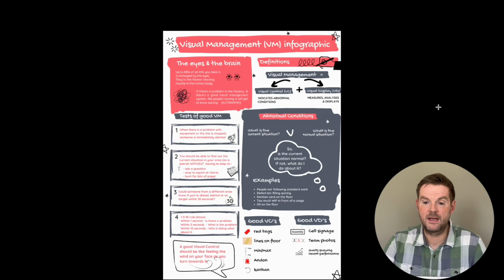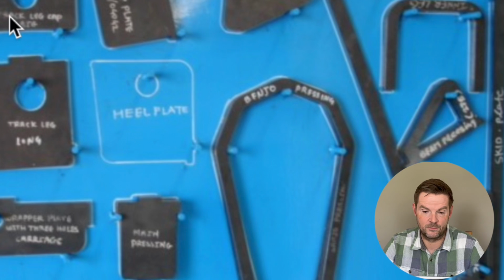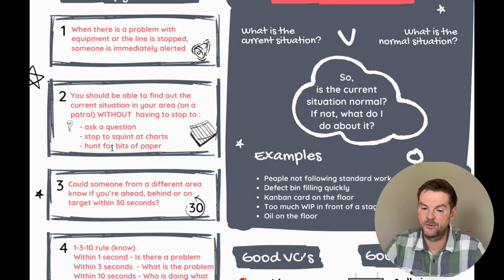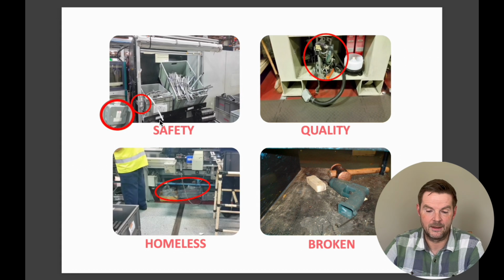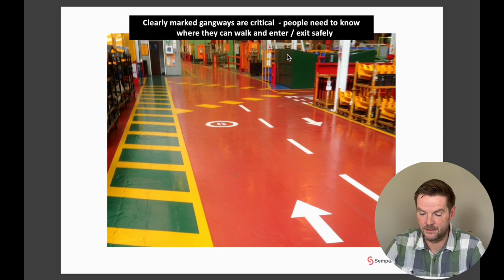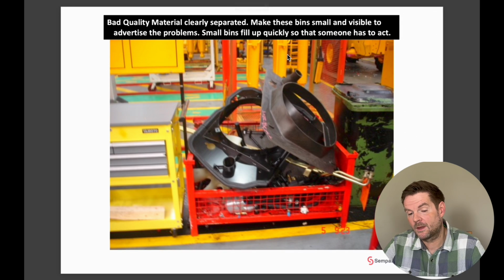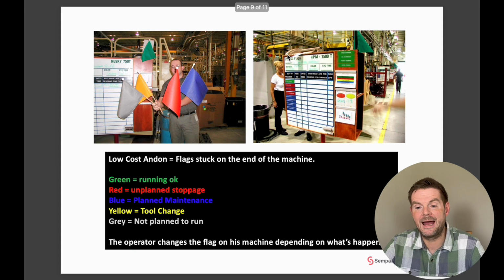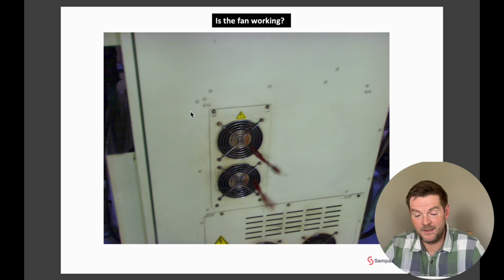Visual Management Examples : Easy to apply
Apply these Visual Management Examples to your factory

Visual management isn't just some fancy buzzword – it's like a secret sauce for making your team unstoppable. Imagine turning your workspace into a place where everything flows smoothly and everyone's on the same page.

Well, that's exactly what visual management can do for you!

In this YouTube video, we're diving into:

🔎 The secrets behind killer visual management
🌟 Real-life examples of teams who've nailed it
🌟 Examples of successful visual controls
🎨 Inspiring examples of impactful visual displays

Timestamps
00:00 Visual Management examples
00:18 Everyday visual examples
00:38 Visual management infographic
01:02 Visual controls and visual displays